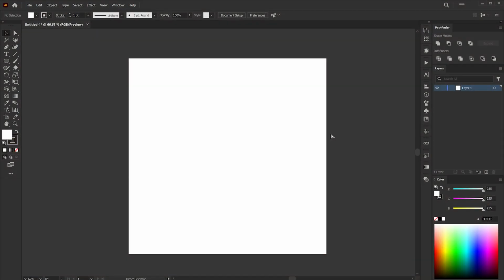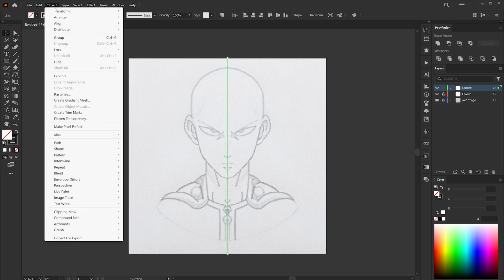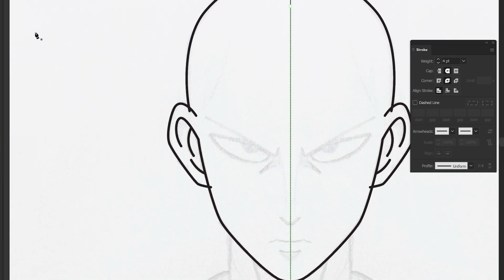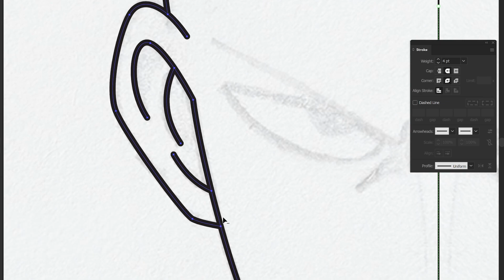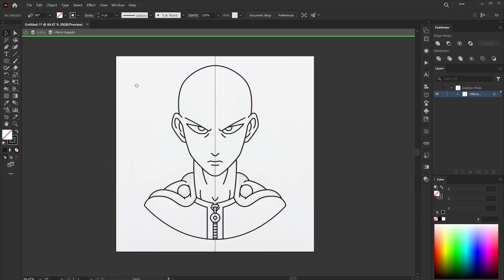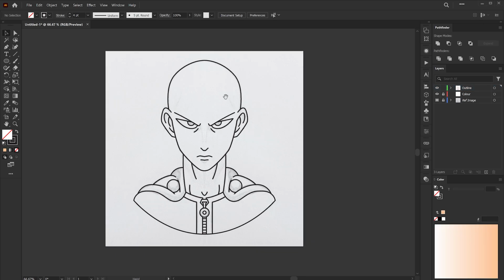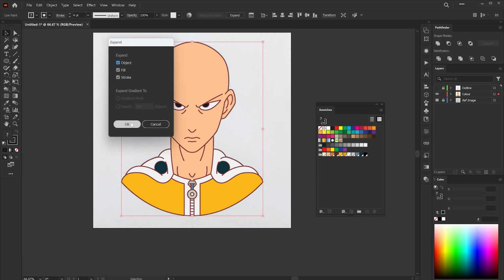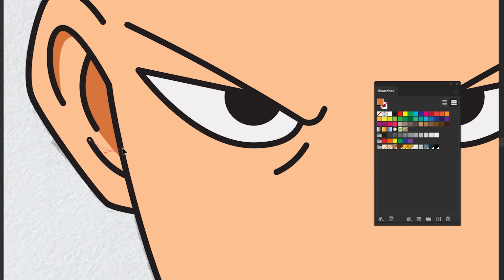Saitama (one punch man) in Adobe Illustrator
How to draw flat design vector of Saitama (One-Punch Man) using Live Mirror Function in Adobe Illustrator 2024 CC.

I use tools such as the  Pen tool, Shape builder tool, and creating and organizing layers more to create stunning illustrations in Adobe Illustrator CC. I'll show you how I draw the outline using live mirror function, add the base colours and finish it off by adding some simple shadows and highlights.

This tutorial is perfect if you are a beginner with some basic illustrator skills and for more advanced graphic designers looking to learn something new and develop their skills.

As always, if you have questions. Please ask in the comments below with a time stamp and I will happily answer!

Time Stamps:
00:00 Intro
00:20 Setting Up the Sketch
00:51 Enable Live Mirror Option
01:19 Outlining with the Pen Tool
03:34 Breaking Apart the Mirror Effect
04:17 Adding Colors
05:06 Adding Shadows & Highlights
07:30 Final Thoughts

Elevate your Illustrator skills today!
► Join the Eramadaz Designs @EraMadazdesigns